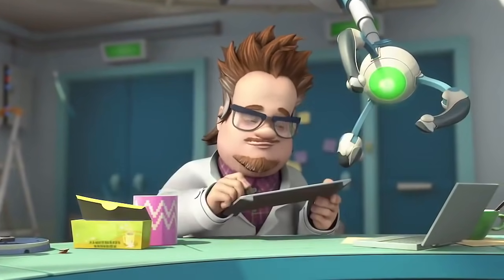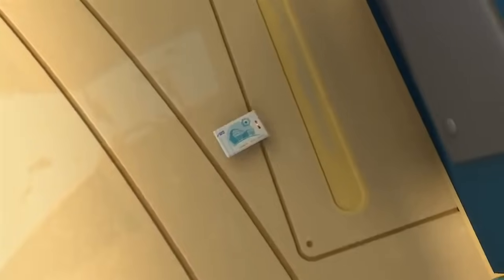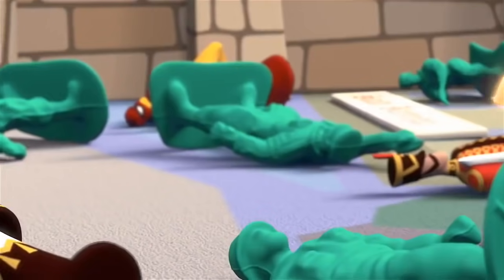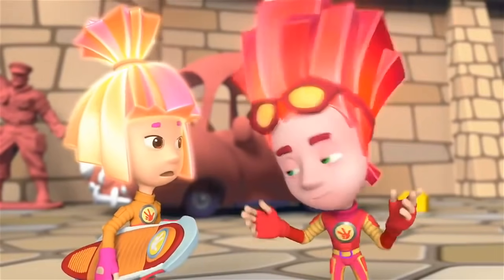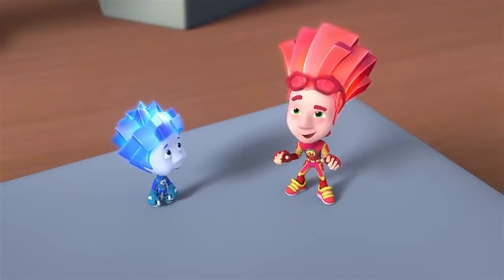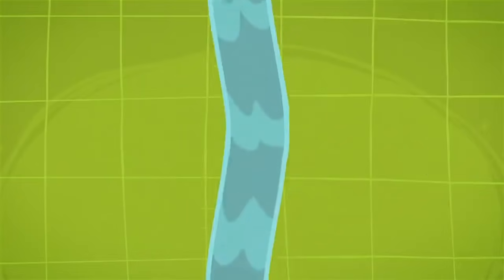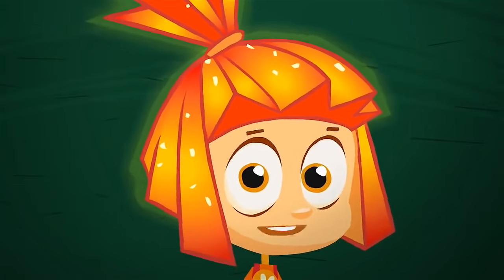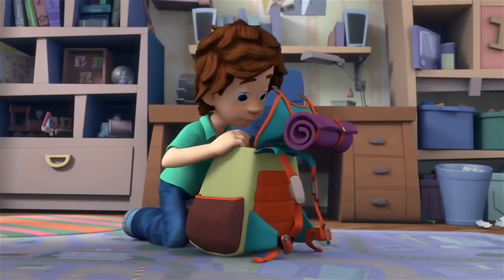The Fixies ★ The Racing Car Simulator - MORE Full Episodes ★ Fixies English | Cartoon For Kids